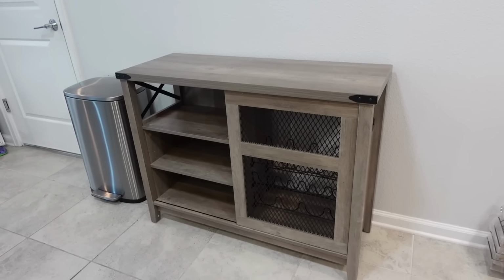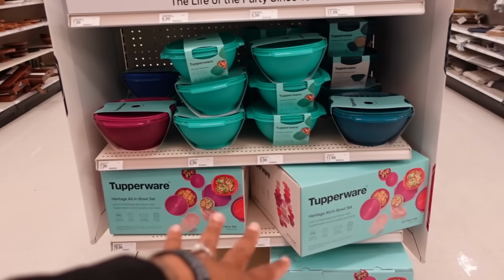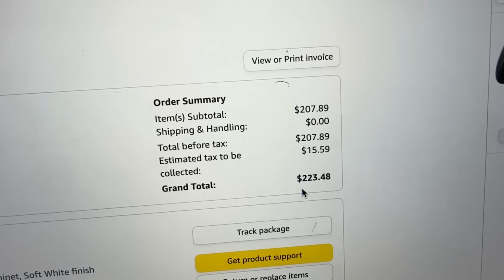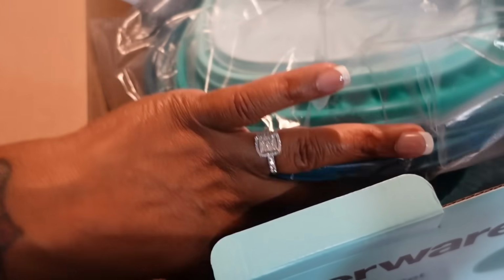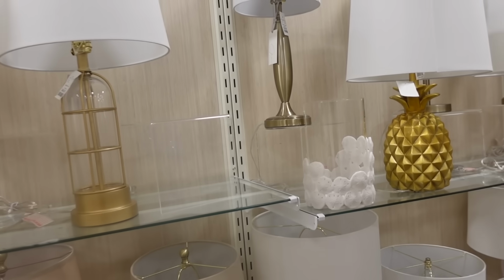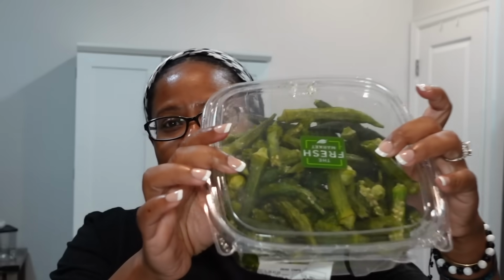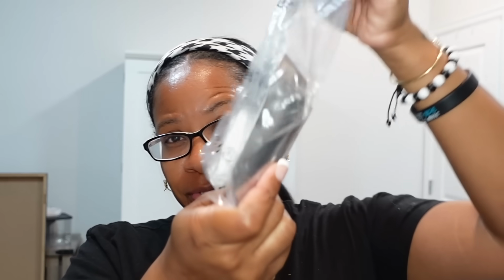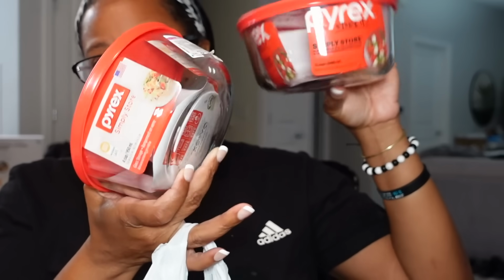Preparing To Organize & Decorate | New Pantry + Coffee Bar + Home Decor Haul | Homegoods + IKEA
➡️ Are you new to our channel? Binge-watch and catch up.

Camera used:
iPhone 13 Pro
Sony ZV1
Canon G7x Mark II